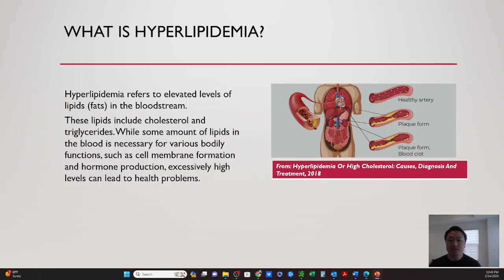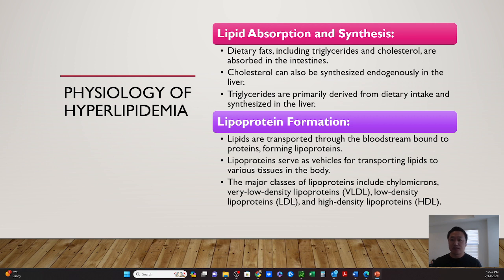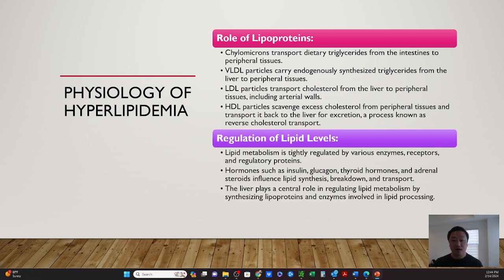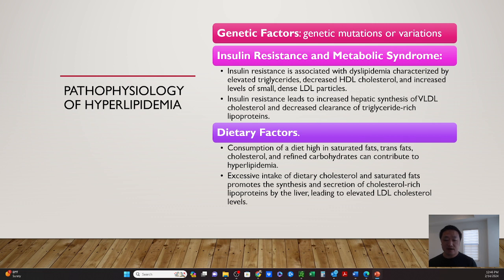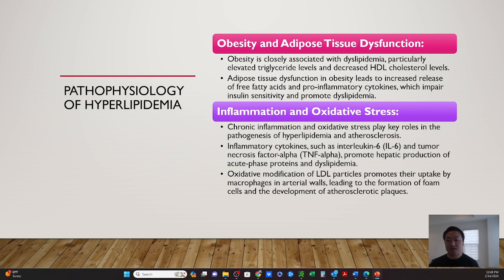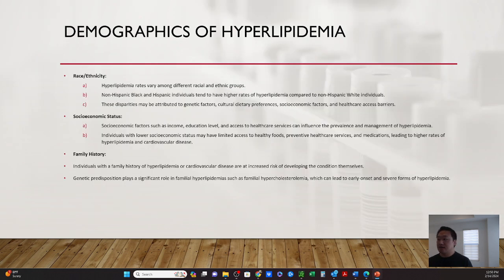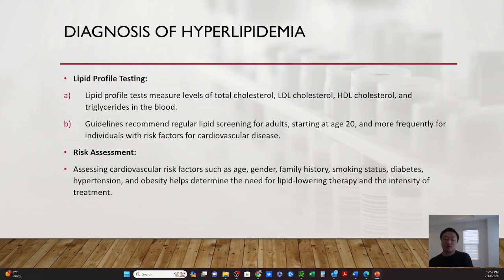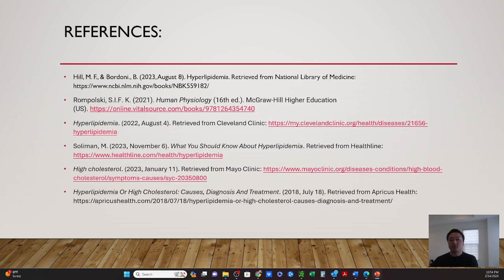Yu Xia Hyperlipidemia